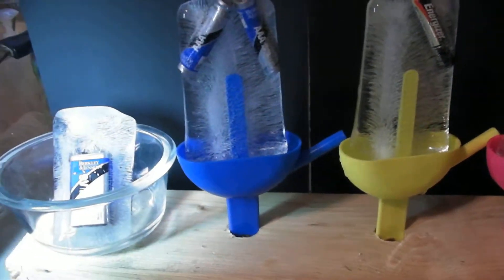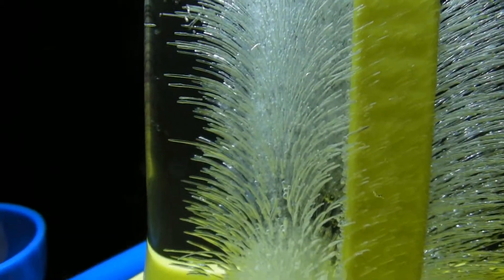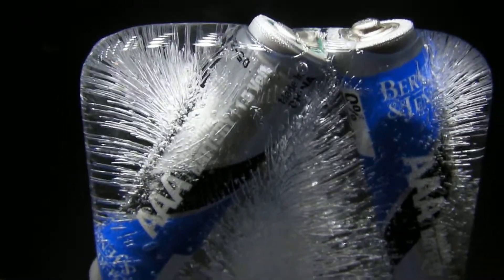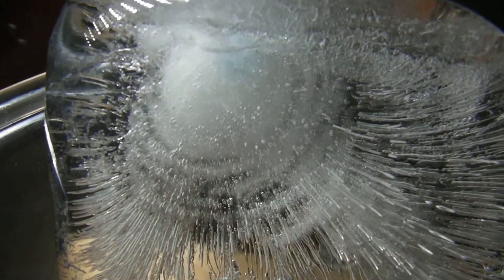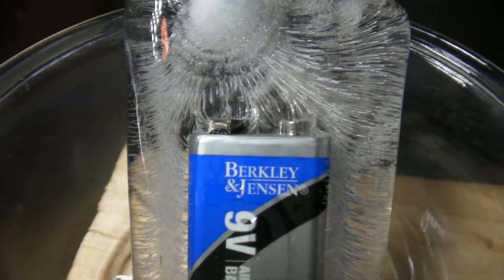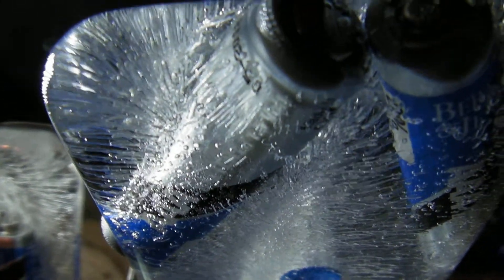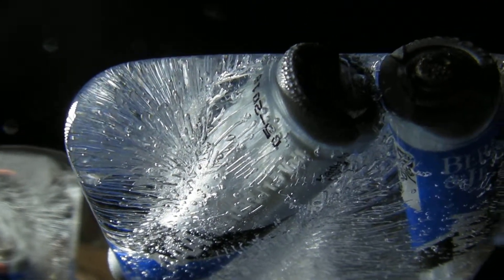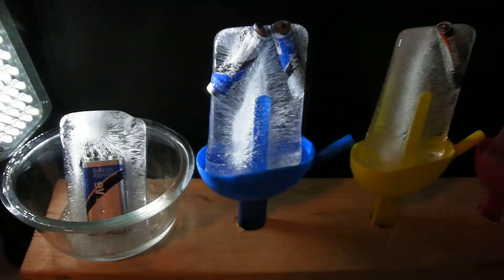Macro Videography of Batteries in Ice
This is macro videography of batteries in ice formed with distilled water.